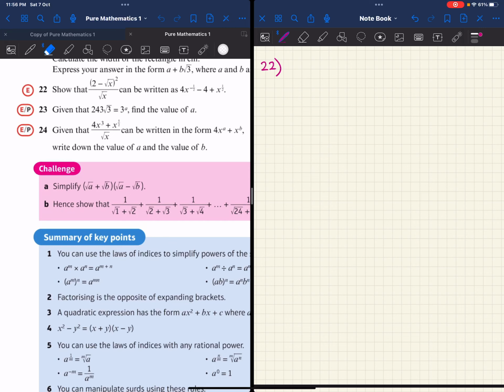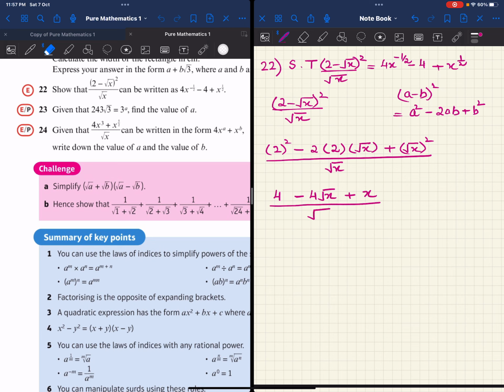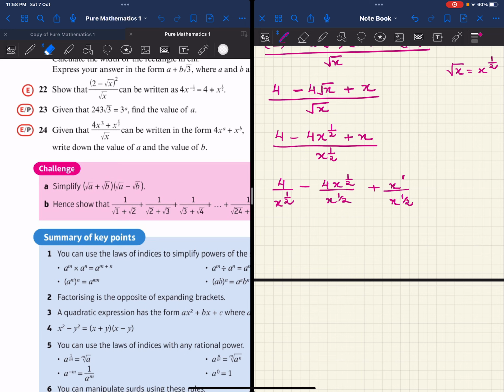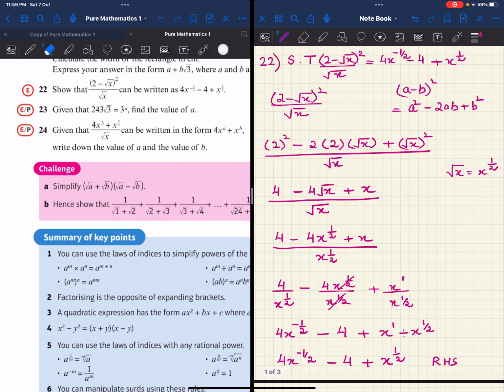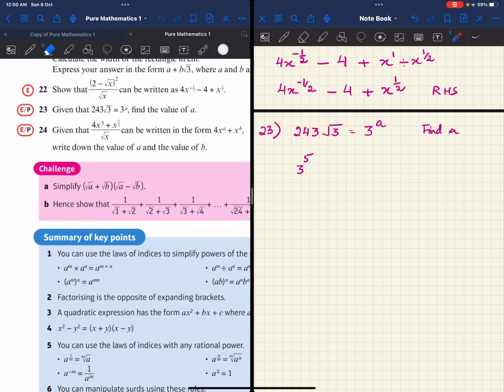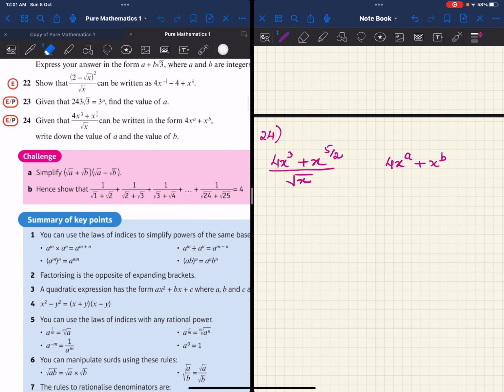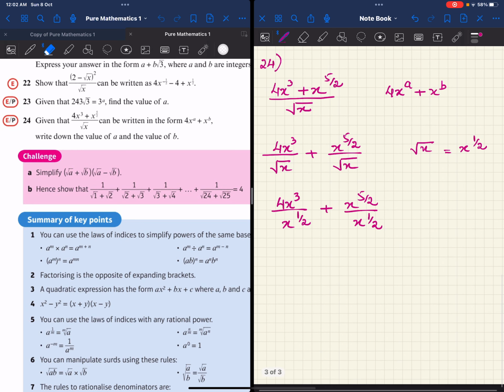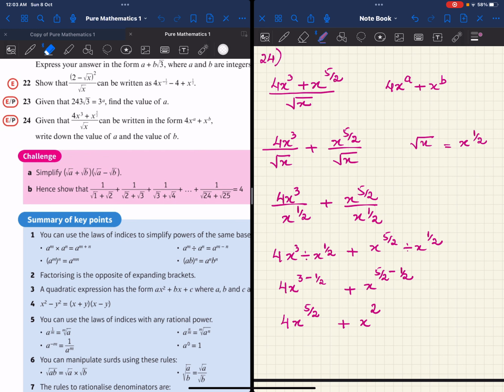Q22,23,24/Algebraic expressions/Ch review /Pure Mathematics 1/A level/Pearson Edexcel